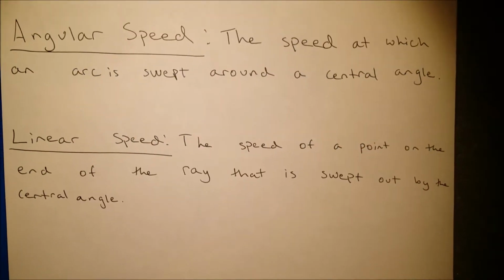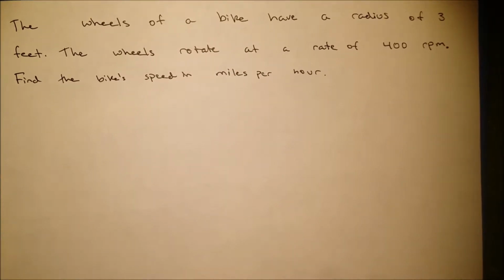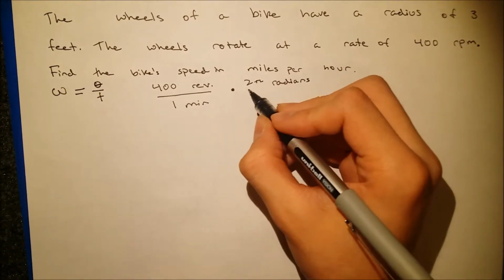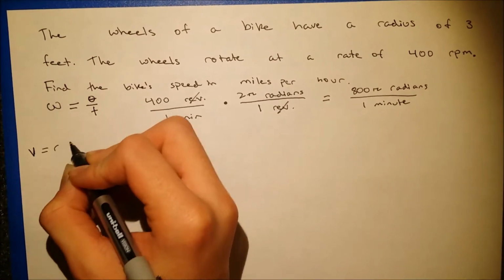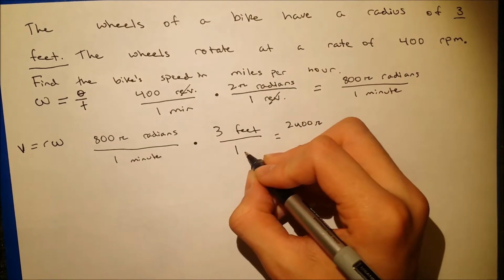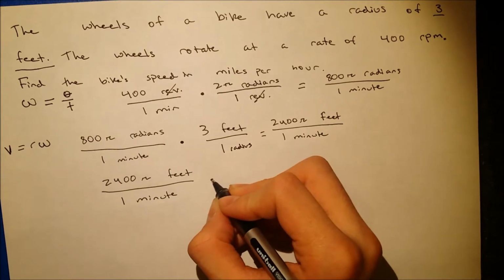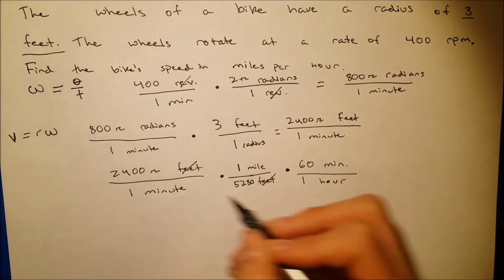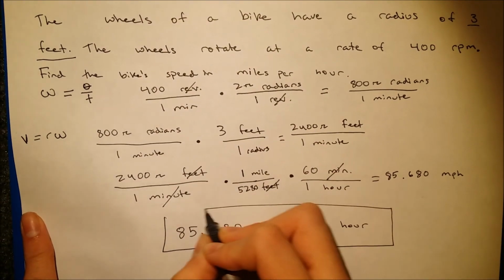Angular Velocity Word Problem Example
Adam C. and Alec K.

Mrs. deCastongrene's class, Period 2